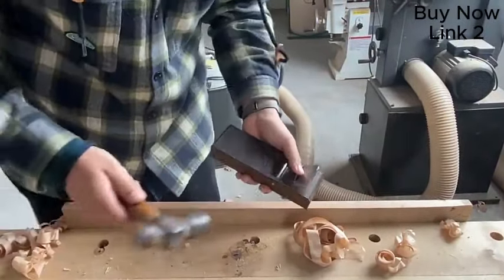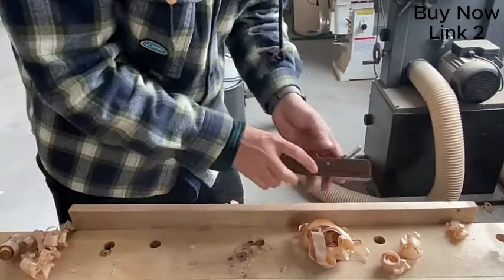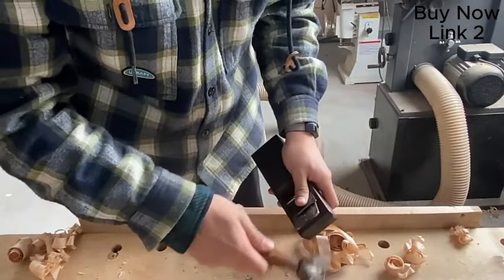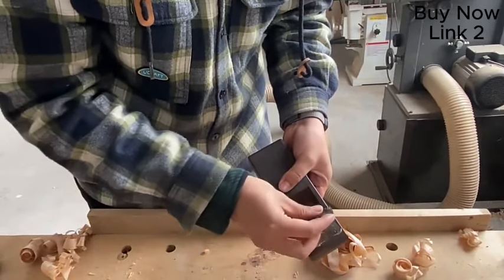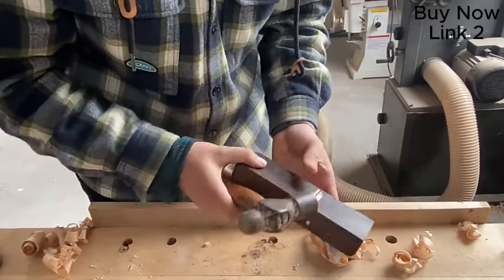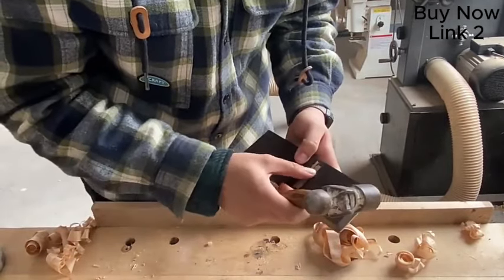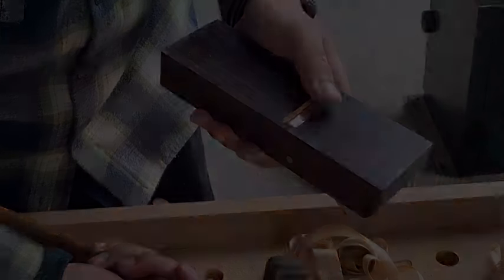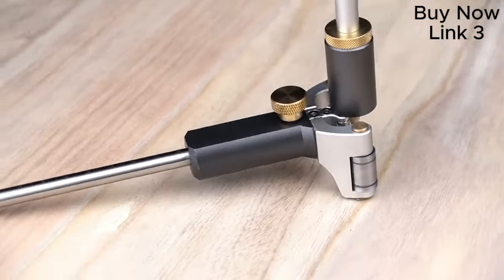Best New WoodWorking Tools | Aliexpress Woodworking Tools | Best Coldless Tools for WoodWorking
Click to Buy 👇

1
Woodworking Electric Trimmer
2
Woodworking Tools Desktop
3
Tool Woodworking Mark Scraper
4
Cutting Machine Rechargeable

how to use woodworking tools
woodworking power tools for beginners
tools needed to start a woodworking shop
best cordless tools for woodworking
3d printed woodworking tools
woodworking power tool storage
woodworking skills and techniques
best woodworking tools on amazon
best woodworking power tools
woodworking tools on amazon
handmade woodworking tools
woodworking shows on youtube
profitable woodworking projects
woodworking plans and projects
woodworking tool reviews
essential woodworking skills
learn woodworking and carpentry
woodworking center finder tool
woodworking tools under $20
dewalt woodworking tools
latest woodworking videos
woodworking business from home
how to make wooden tools
types of wood for woodworking
makita woodworking tools
woodworking outdoor furniture
outdoor woodworking projects
new woodworking tools for 2023
new woodworking tools for 2024
how to build a woodworking shop
cheap woodworking tools
tools for woodworking
woodworking projects that sell
amazing woodworking projects
best woodworking tools
japanese woodworking tools
woodworking power tools
woodworking projects with scrap wood
woodworking accessories
modern woodworking projects
selling aliexpress products
cool gadgets from aliexpress
best aliexpress products
best deals on aliexpress
buying from aliexpress
aliexpress gadgets
aliexpress unboxing
aliexpress items
aliexpress tools